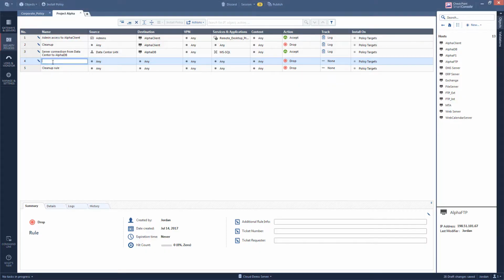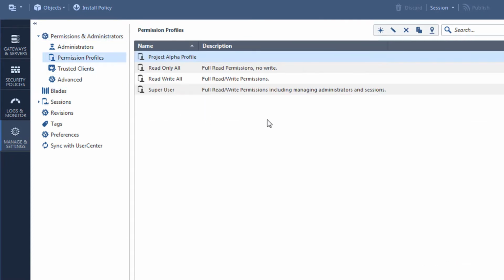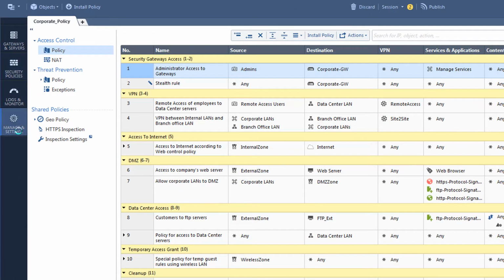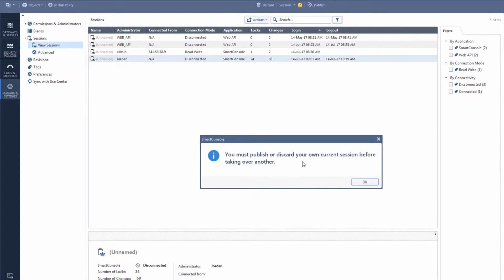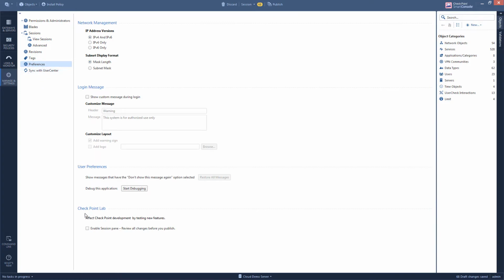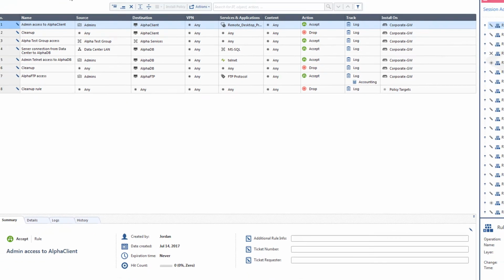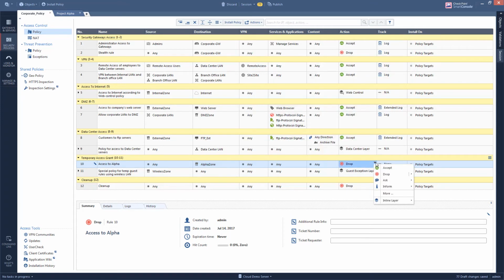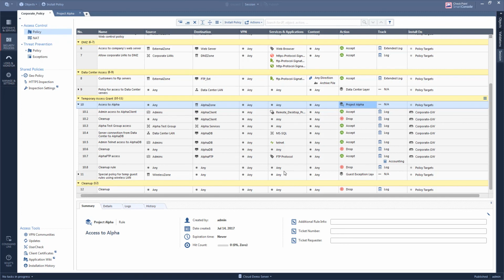Continuing Policy Work-in-Progress with R80.10 Session Take Over | Tech Bytes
R80.10 enables security administrators to work on the same policy at the same time. But what happens if a project needs to be finished and the security administrator is not available to do so? R80.10 Session Take Over feature allows for other security administrators to finish the work already.